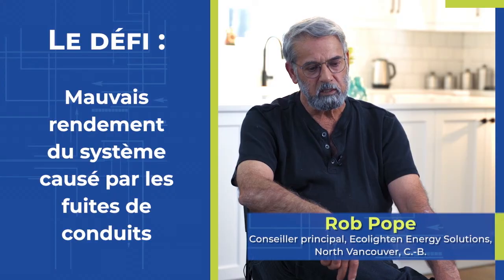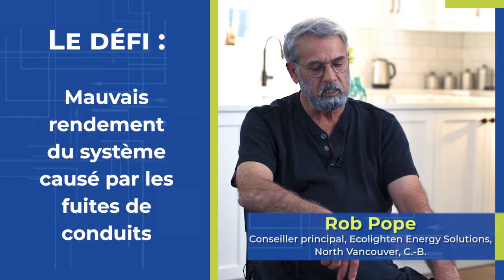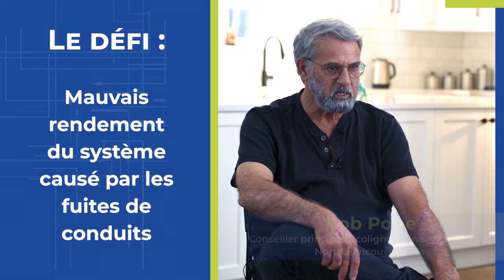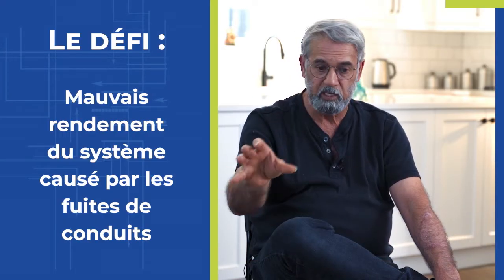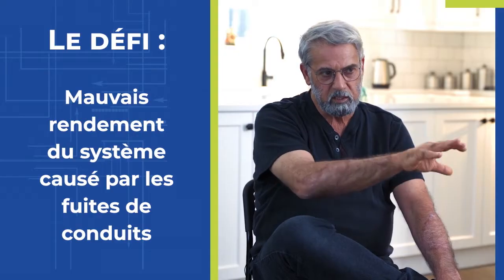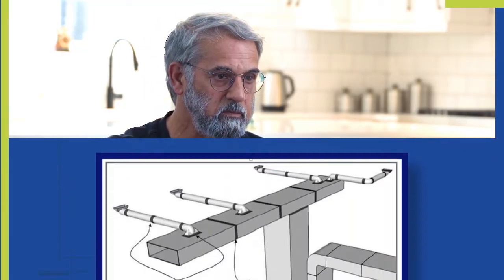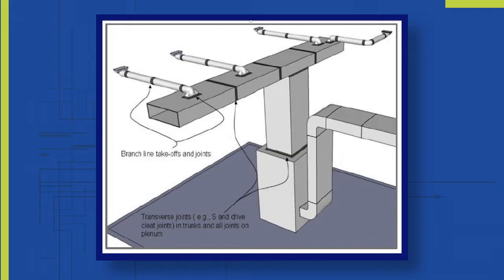Scellement des conduit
Un système de conduits qui fuit peut ne pas fournir la quantité d'air d'alimentation requise dans chaque pièce pour satisfaire la charge de chauffage ou de refroidissement. Lorsque l'air est perdu dans la structure du bâtiment, l'air de chauffage ou de refroidissement est gaspillée dans des endroits où les occupants ne bénéficient pas de cette climatisation pour le confort.

L'étanchéité des conduits aide que la bonne quantité d'air est distribuée dans les différentes pièces de la maison afin de répondre aux charges de chauffage et de refroidissement.

Pour plus d'informations, consultez l'outil principal de planification et décision pour les systèmes mécaniques au gaz naturel: